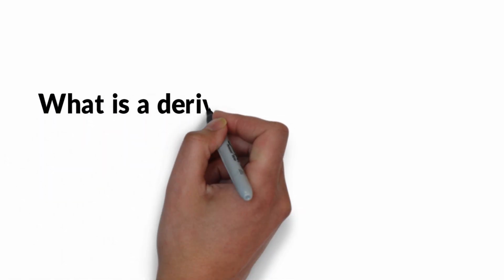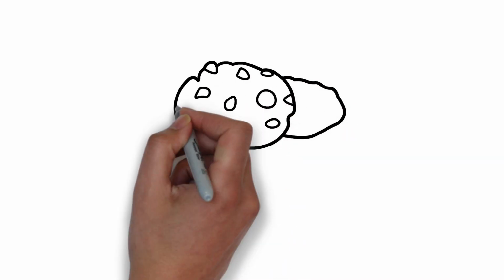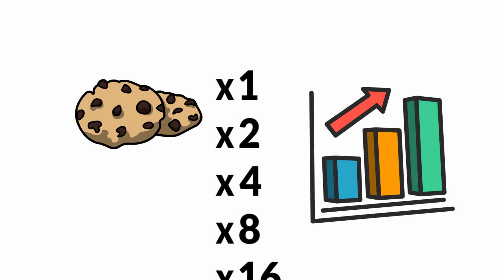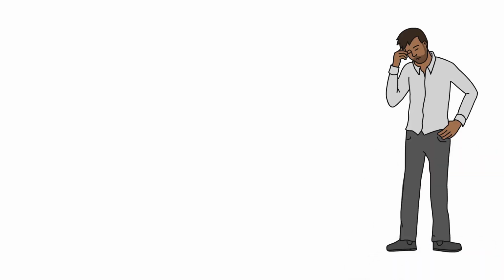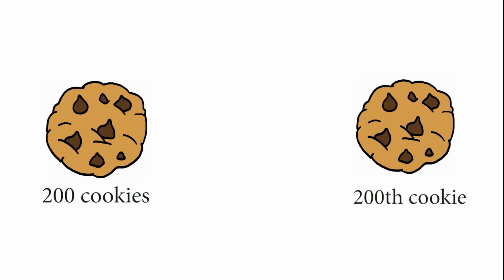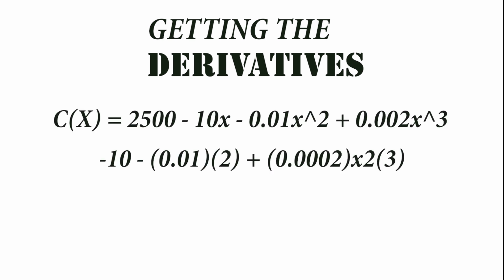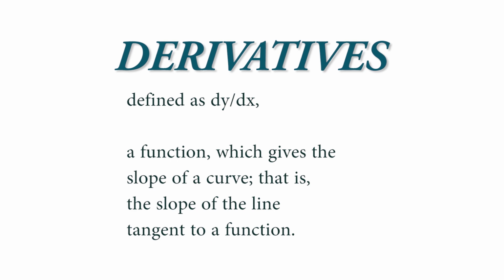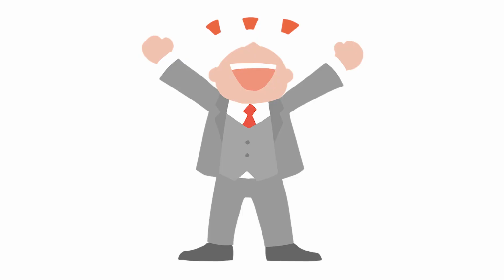VIDEO ASSIGNMENT | CALCULUS MAT 183